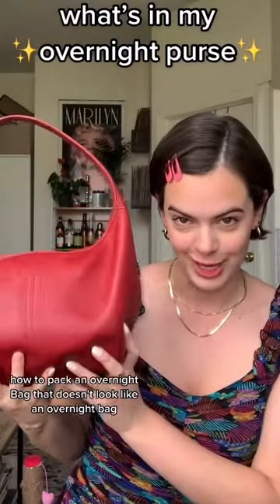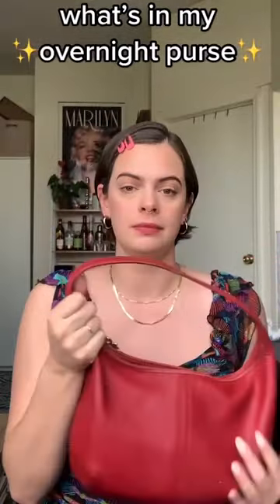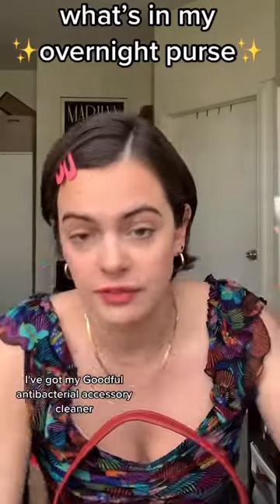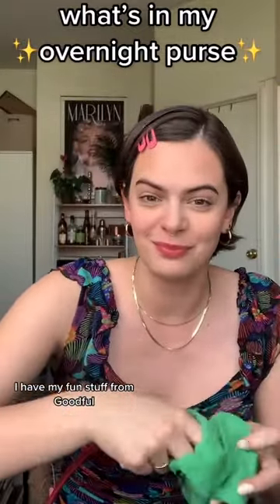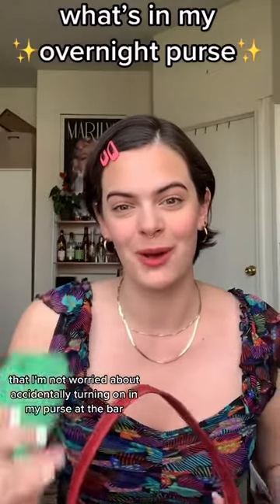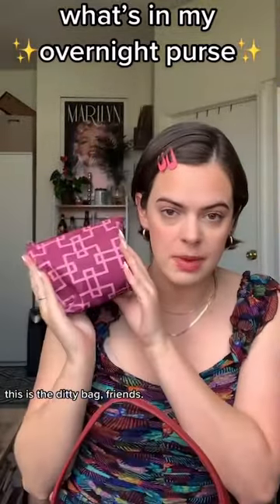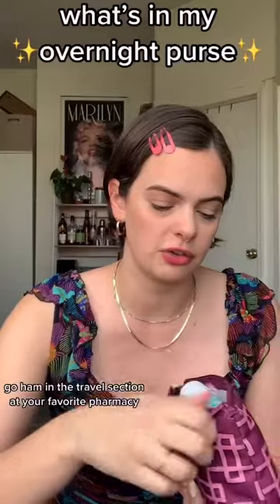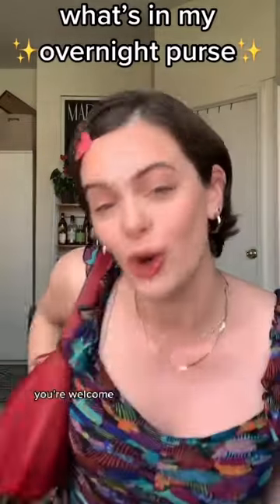What's in my overnight purse?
What's in my overnight purse? with @itskatiehaan